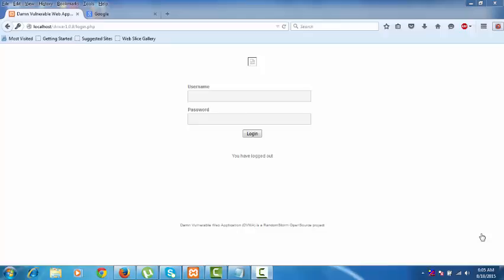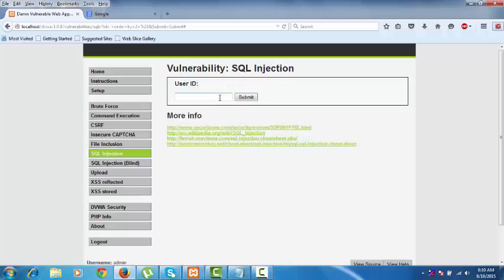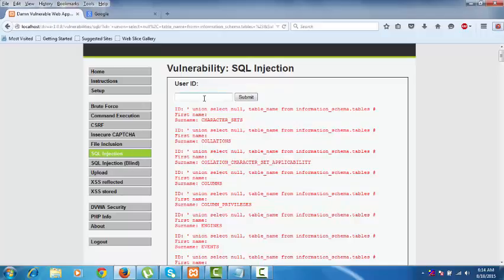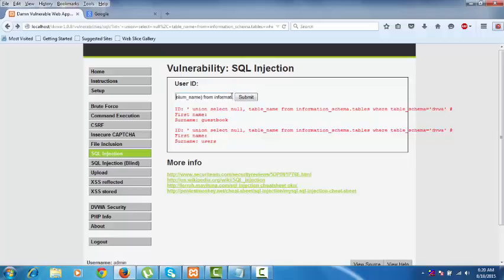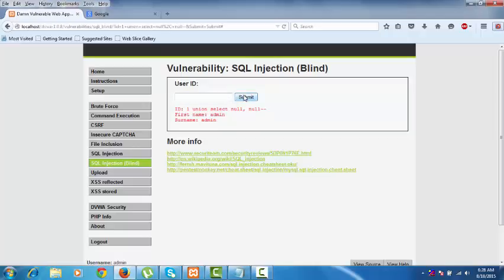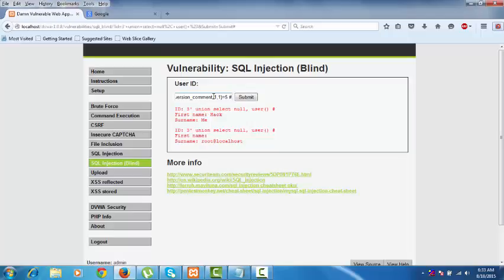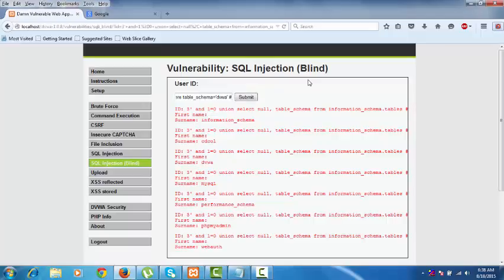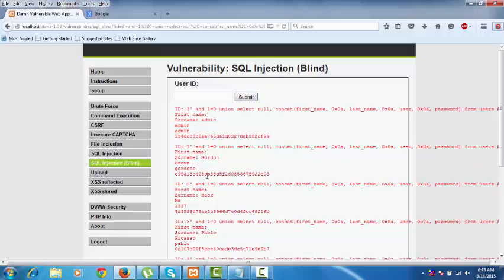SQL and BLIND SQL INJECTION